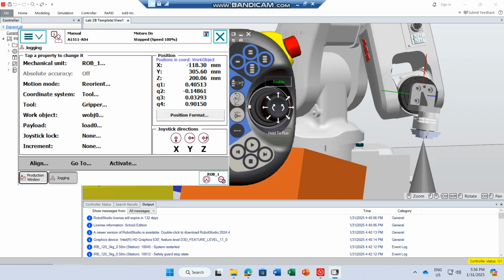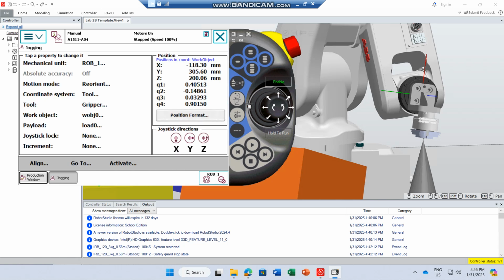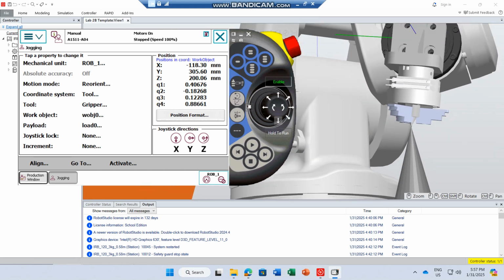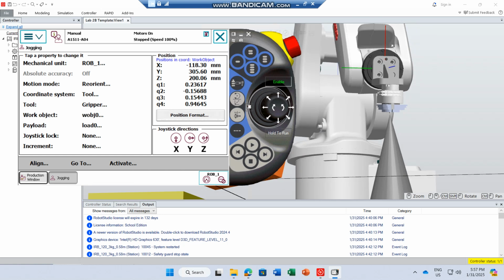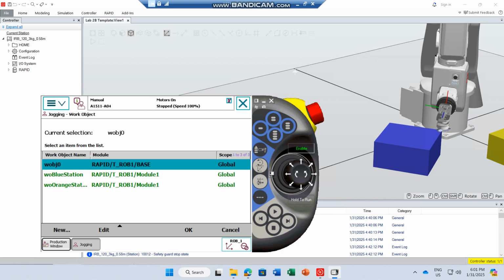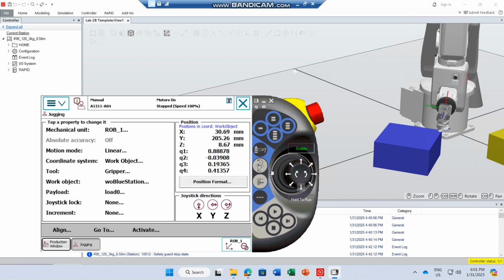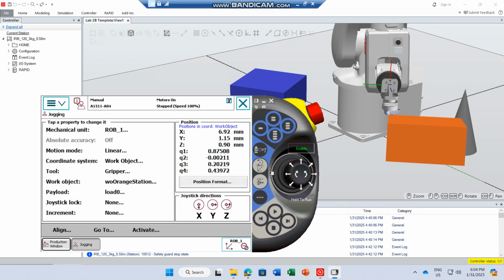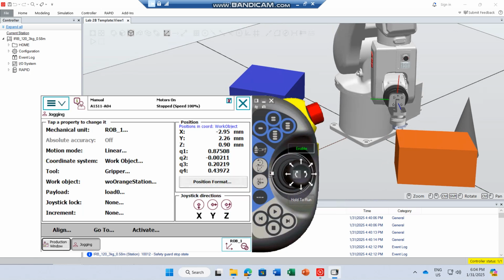LAB2B DEMONSTRATION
Advance Integration Automation